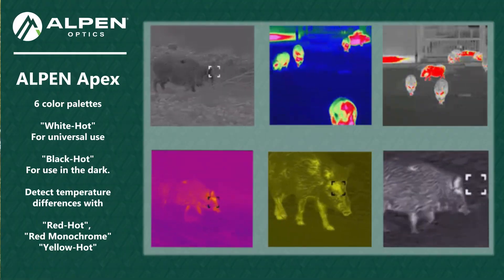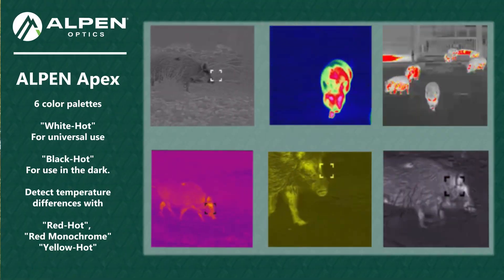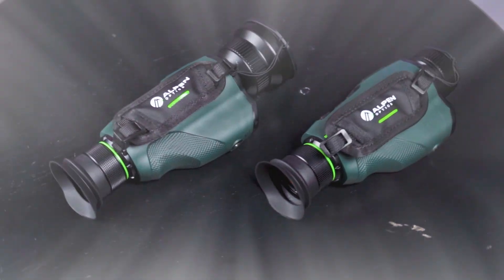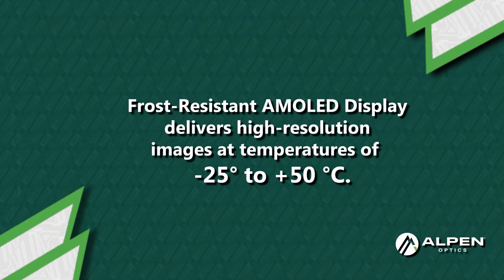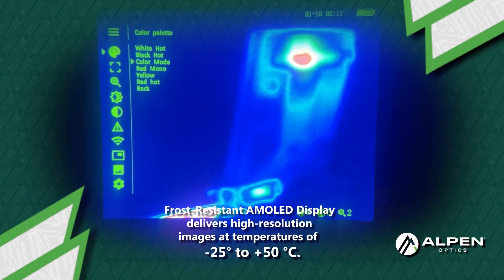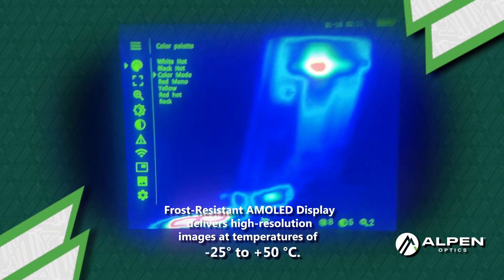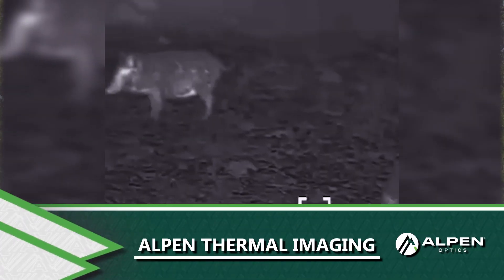Rick White Thermal comm